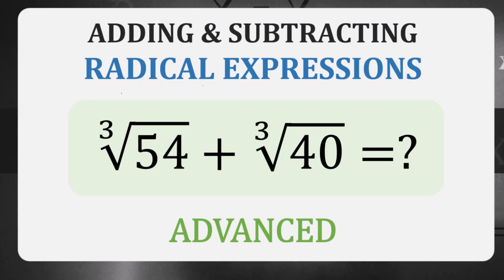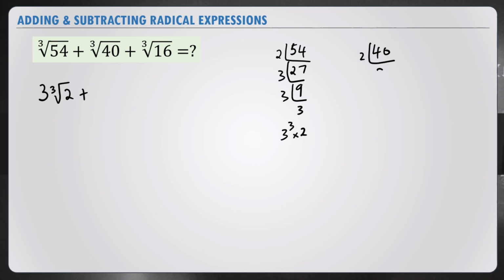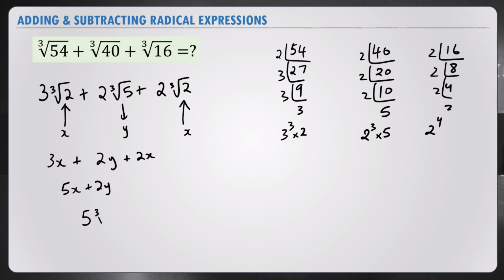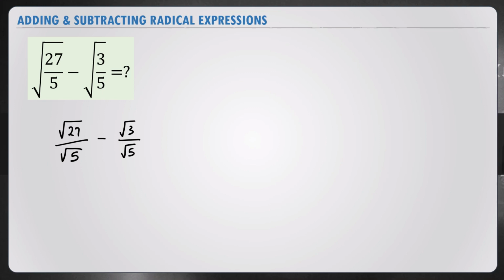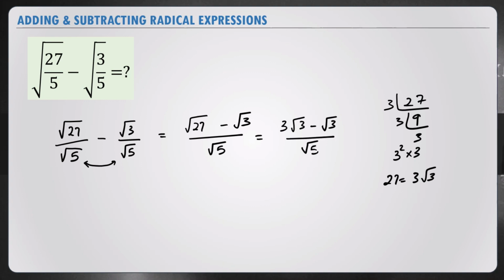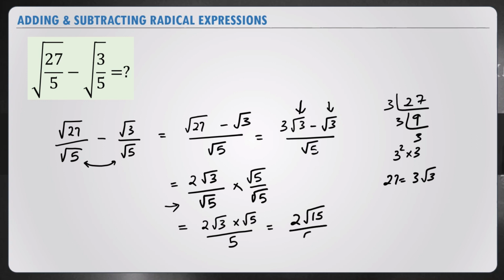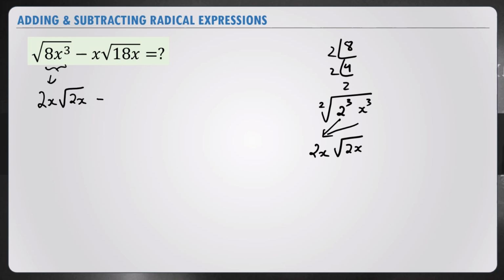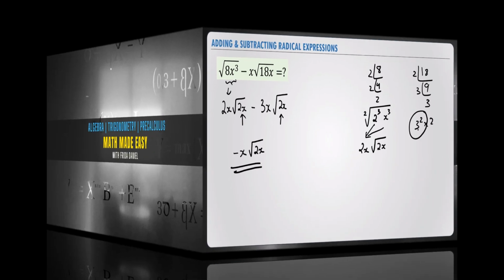Do you know how to Add and Subtract Radicals?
This video takes you through Advanced Adding and Subtracting Radicals and how to picture them as variables to make calculations easy.

frida daniel
math tricks
olympiad mathematics
algebra
trigonometry
precalculus